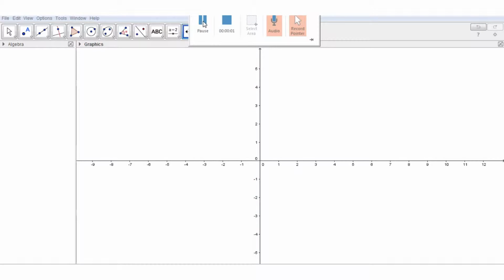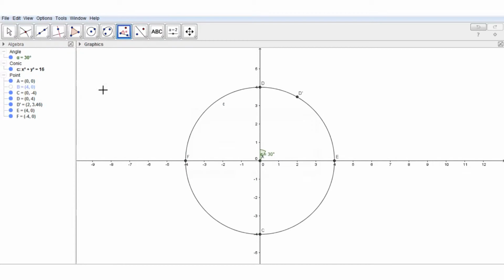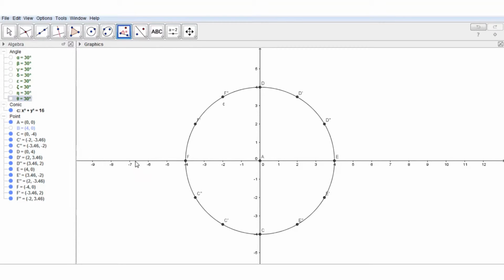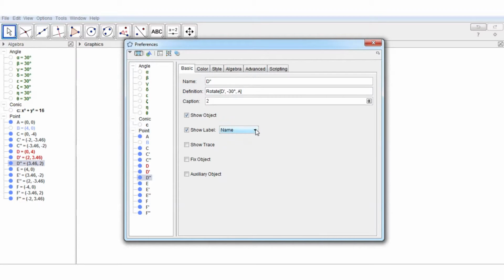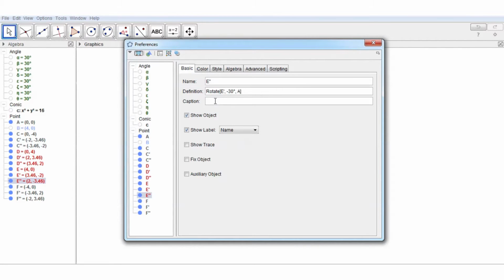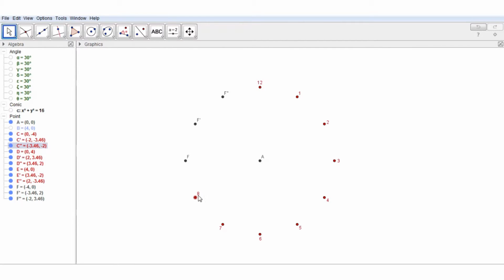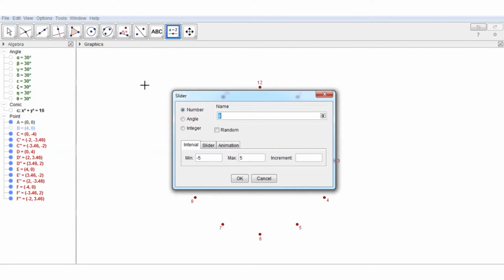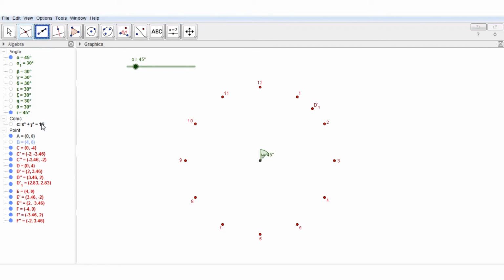video tutorial- How to make stopwatch using Geogebra